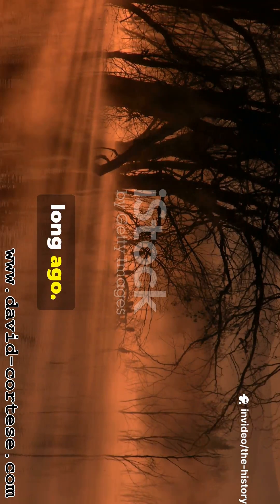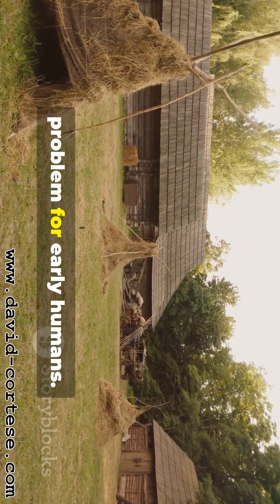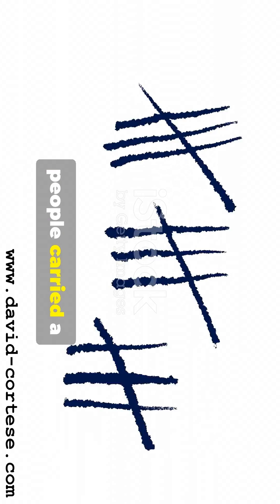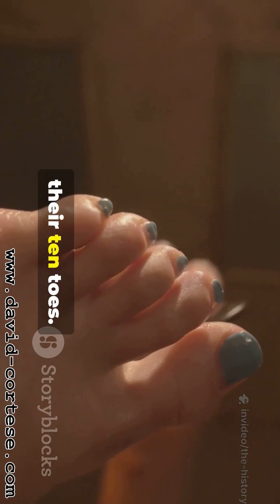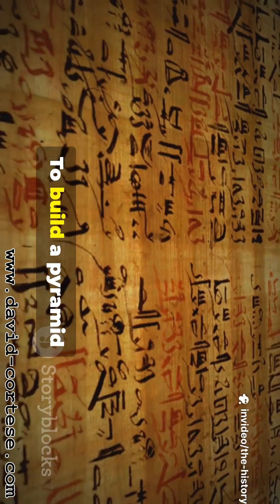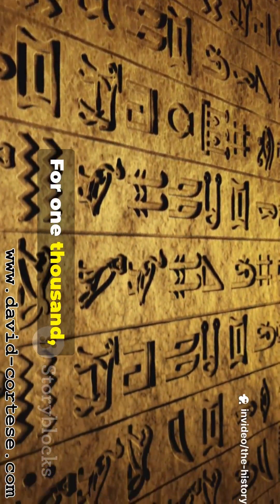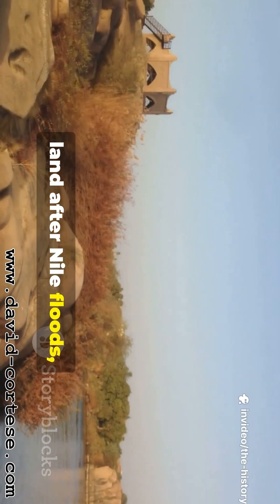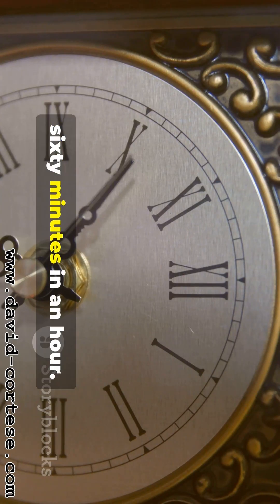HISTORY OF NUMBERS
Explore the story of counting from clay tokens to the global Hindu-Arabic system in this visual journey.
Using chronological storytelling and English narration, this video traces ancient number systems, Sumerian-Babylonian, Egyptian hieroglyphs, Roman numerals, through medieval innovations to the discovery of zero and modern numerals that changed science, trade, and computing.
Perfect for students, educators, and curious minds interested in mathematics, numerals, number systems, and history of numbers.